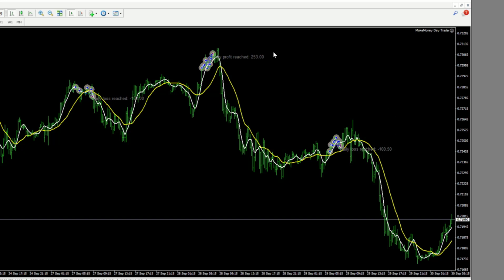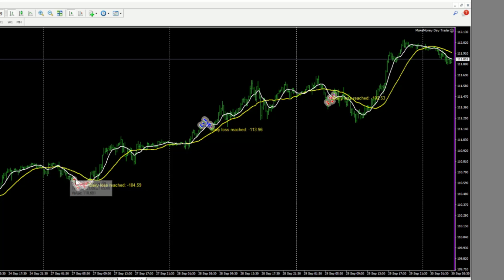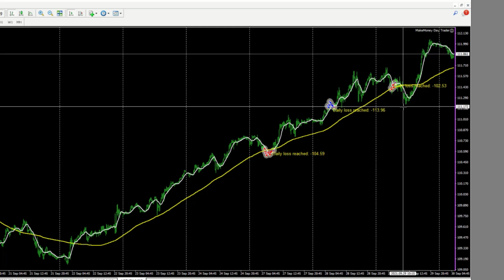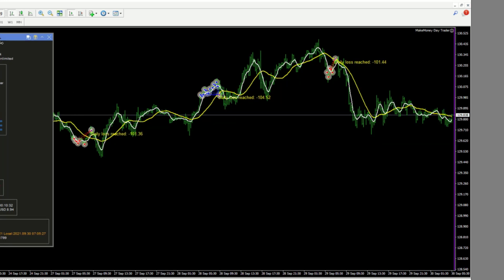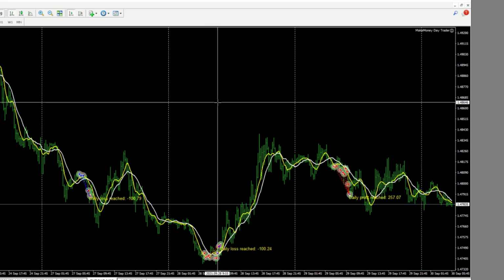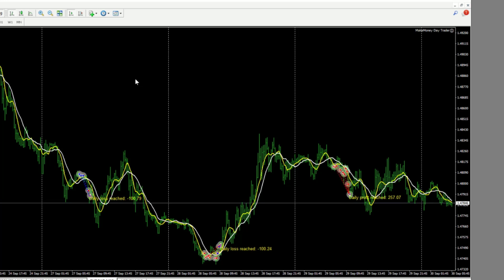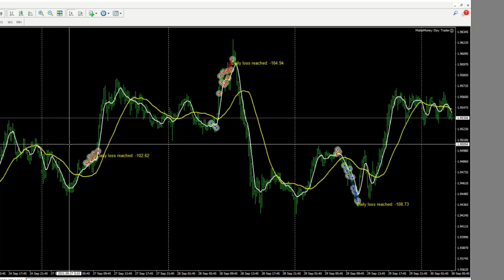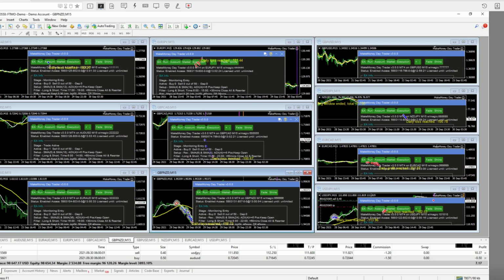Part 2: The Skill few Traders use to improve Forex Trading Results. Learn how to Fix your failures